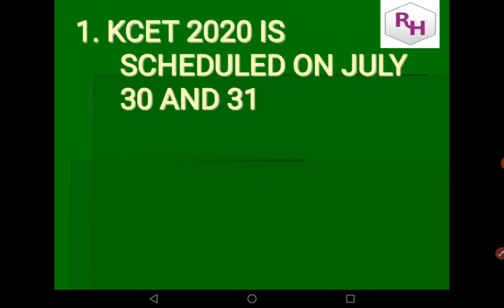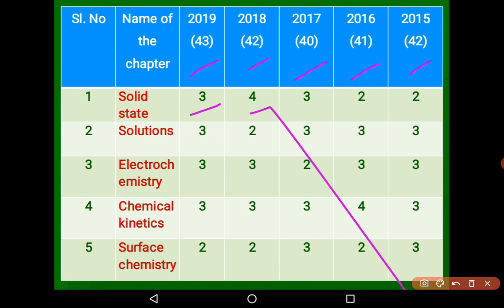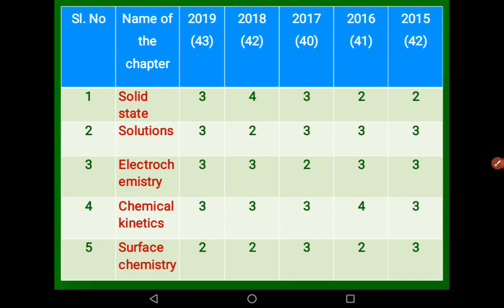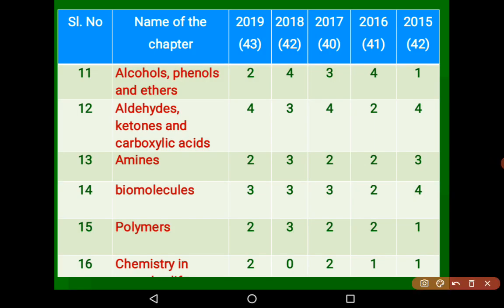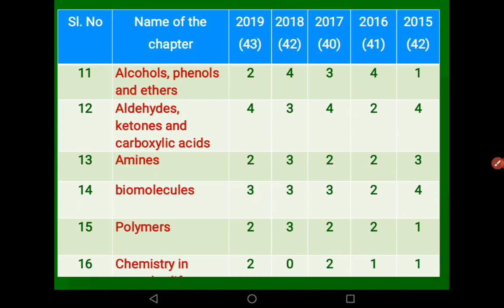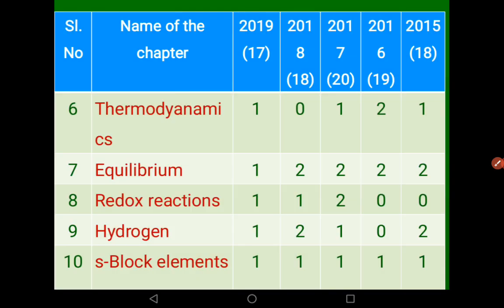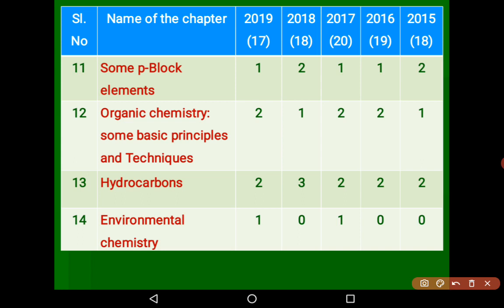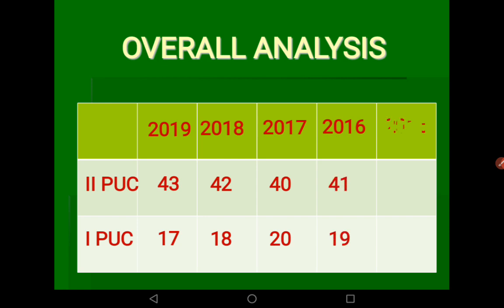KCET DETAILED ANALYSIS OF CHEMISTRY PAPERS FROM 2015 - 2019. DONT MISS!!!!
If you are writing KCET paper. Here I came with analysis of chemistry KCET PAPERS FROM 2015 TO 2019.
Also you can see what all the IMPORTANT CHAPTERS FOR KCET IN II PUC AND I PUC.
If you have not seen previous videos here is a link...